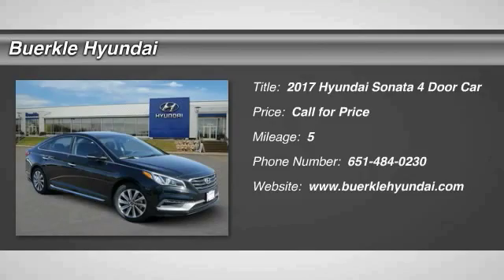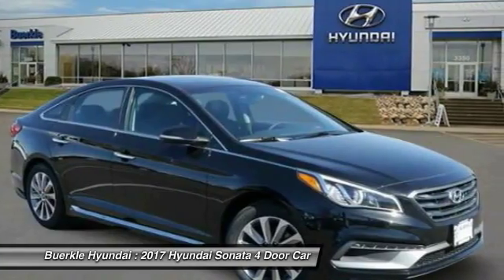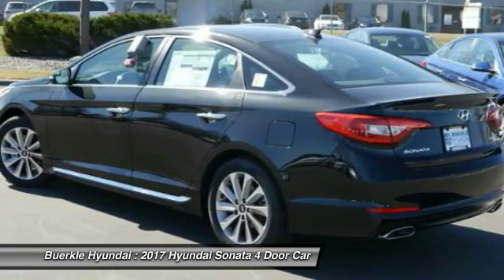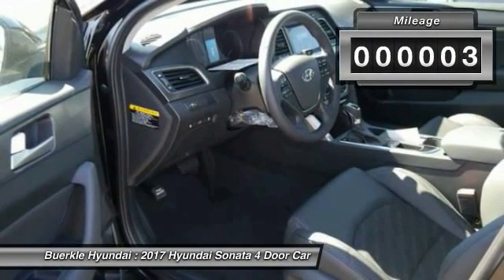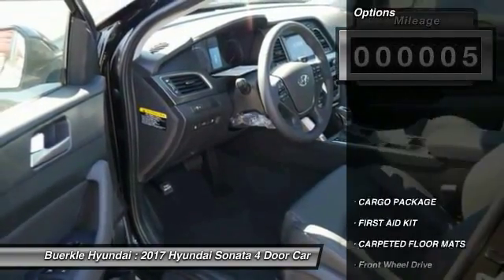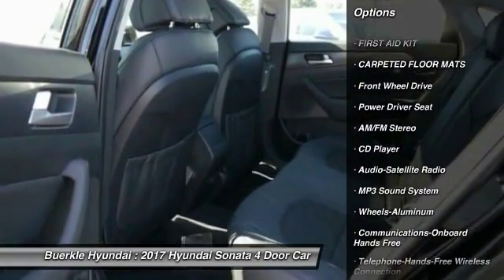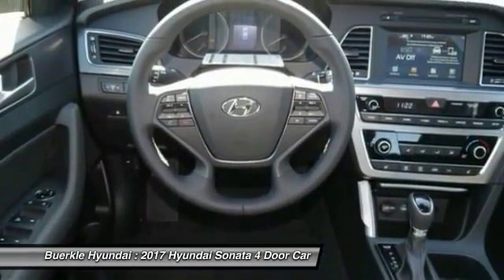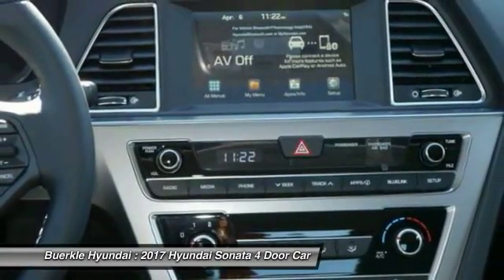2017 Hyundai Sonata Saint Paul, White Bear Lake, Minneapolis, Inver Grove Heights MN 400176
Buerkle Hyundai
3350 Highway 61 North

Buerkle Hyundai
3350 Highway 61 North

You'll love this 2017 Hyundai Sonata. This is a 4 door car you'll want to take home. Call and get in touch with Buerkle Hyundai directly, and be the first to open the 4 door car door today!